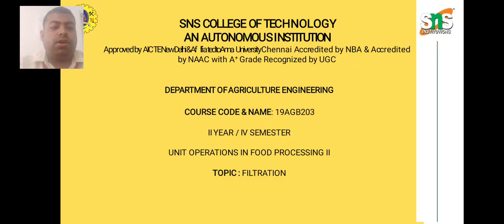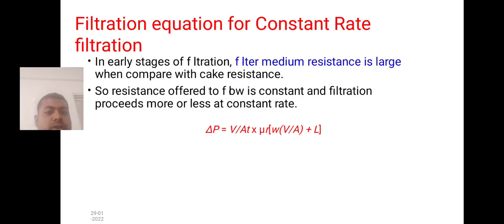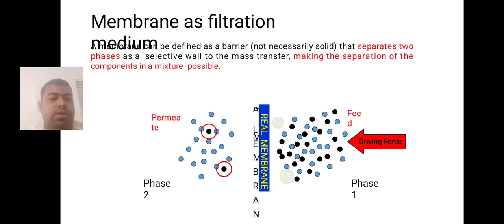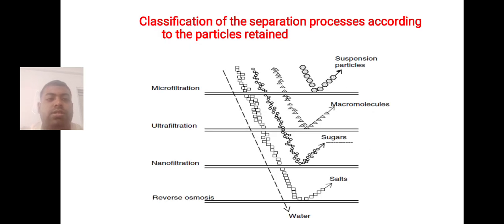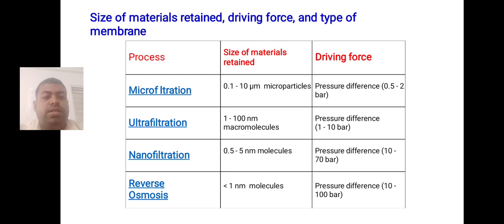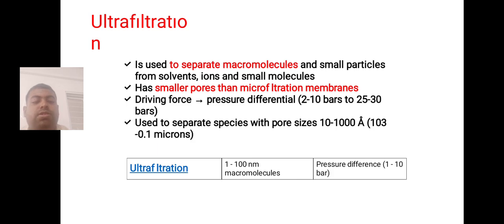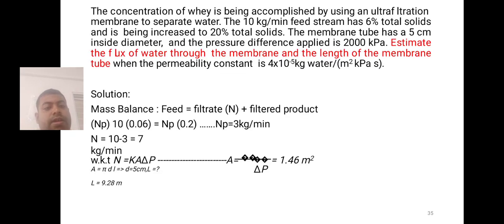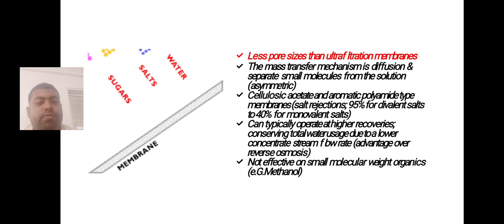Unit operations - filtration types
snsinstitutions snsdesignthinkers designthinking The topic is about constant rate filtration, constant pressure filtration, filter cake, types of filtration and it's applications.